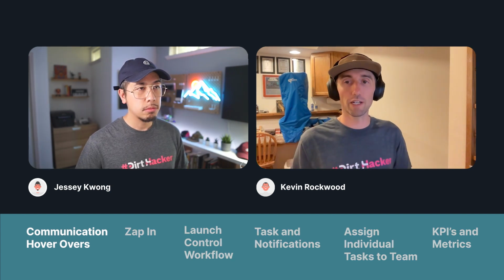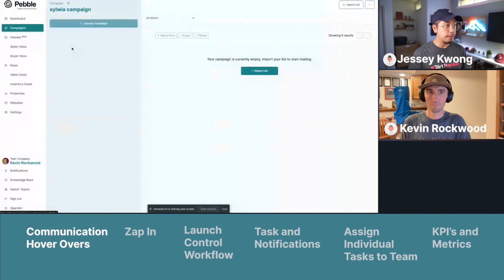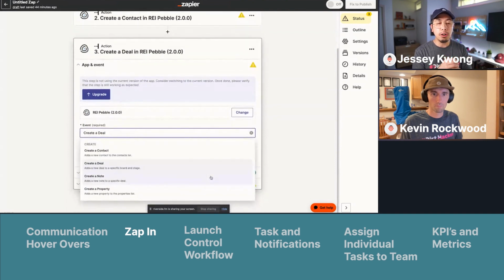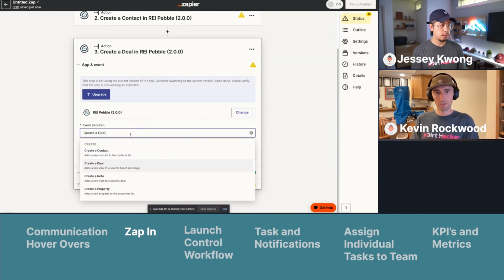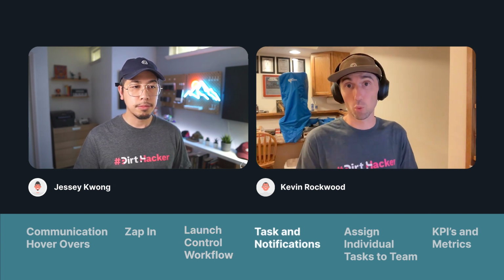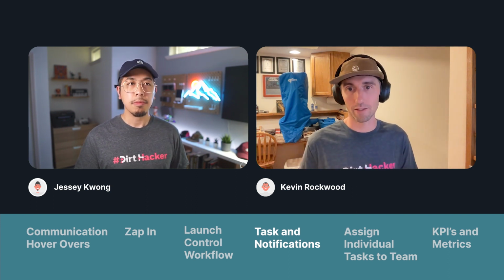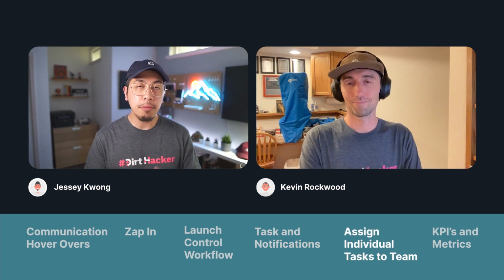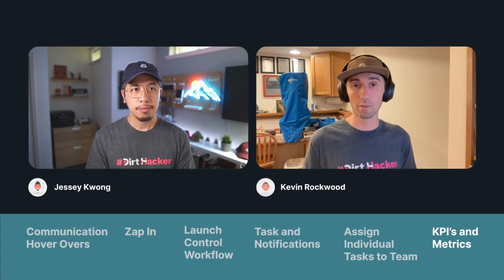Zap In, Launch Control Workflow, Task Lists and more! (June 2023 Pebble Feature Updates) 🚀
0:00 Introduction
1:40 Communication Hover Overs
2:48 Zap In
4:50 Launch Control Workflow
5:56 Upcoming Features
5:58 Task & Notificaitons
6:55 Assign Individual Tasks to Team
7:35 KPI's and Metrics